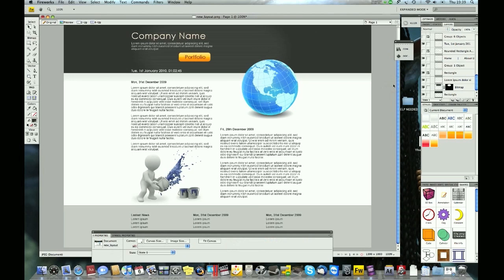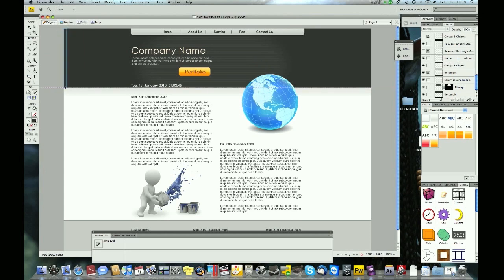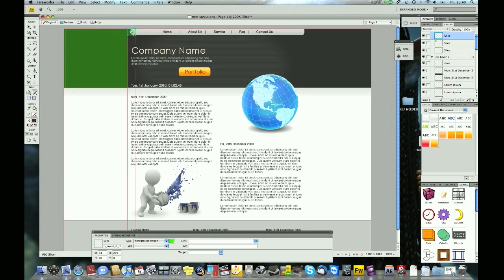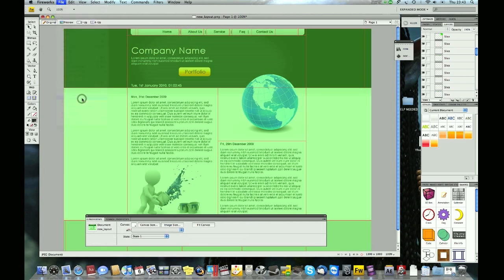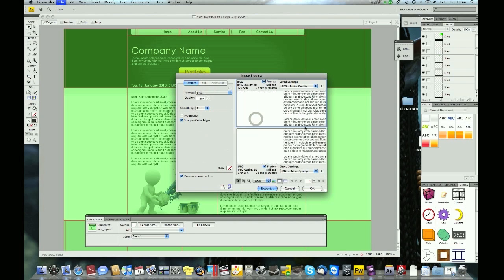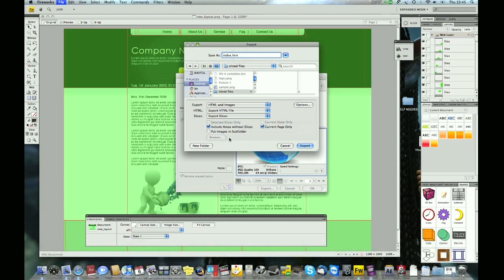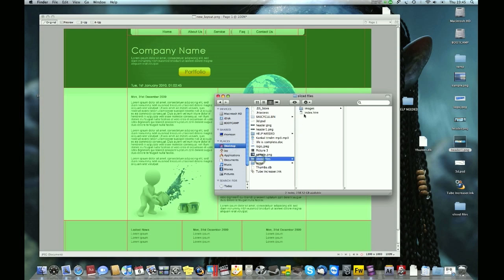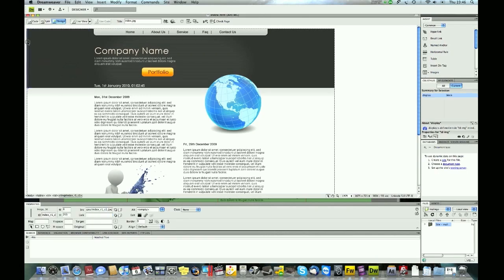Slicing and Exporting your design - Fireworks Tutorial Part 1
In this tutorial, I will show you how to slice your design and export that into html document.

I will show you, how to make changes to your export files in the next tutorial.

I am still new to doing tutorials. So guys do pardon me, if i make any mistakes.

Thanks